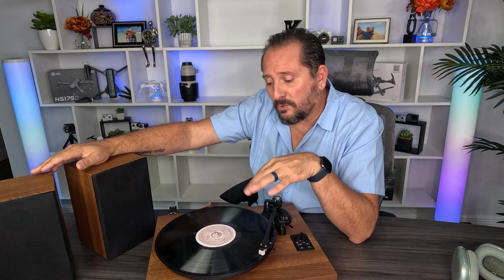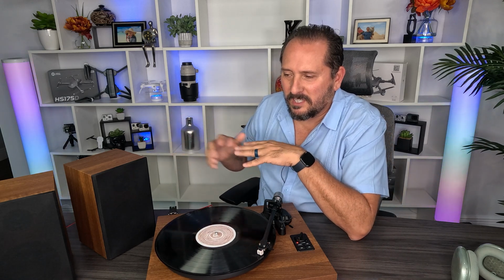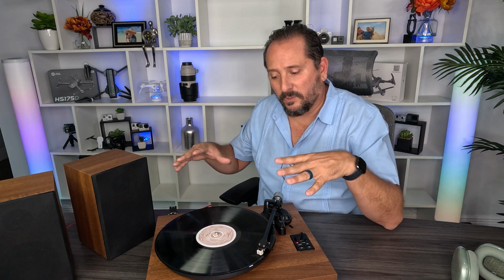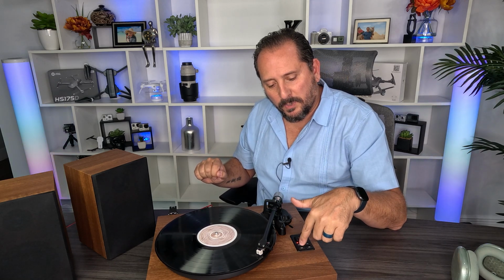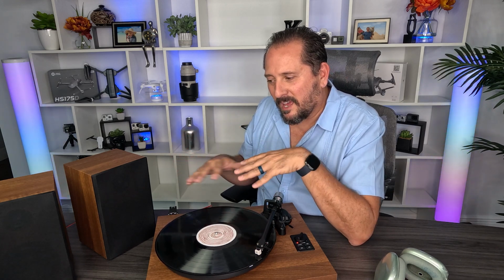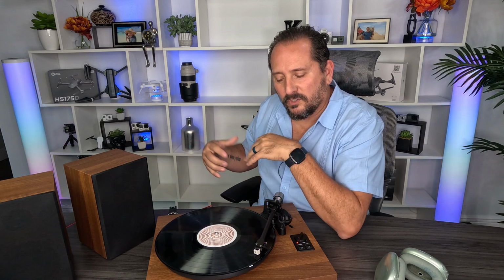Reviewed: 1 BY ONE Bluetooth Turntable HiFi System with 36 Watt Bookshelf Speakers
Every purchase through that link supports the channel at no extra cost to you, so not only do you get an amazing product, you're also helping us create more awesome content for you CommissionsEarned. Click now and let's take your experience to the next level! (Amazon)

1 BY ONE Bluetooth Turntable HiFi System with 36 Watt Bookshelf Speakers, Patend Designed Vinyl Record Player with Magnetic Cartridge, Bluetooth Playback and Auto Off

Also... Follow us on Amazon so you can see and participate in our LiveStreams!

[Moving Magnet Cartridge] The included high-quality AT Moving Magnet-type cartridge and stylus produces rich, warm audio and outstanding sound clarity. While an universal headshell allows users to change cartridges with ease
[Bluetooth Connectivity] With Bluetooth functionality, you can pair with your Bluetooth compatible device like Android smartphones, tablets, PCs, USB-mp3 players and listen to your favorite music through the turntable’s speakers
[Great Connectivity Options] Built-in switchable phono line and pre-amplifier allow to connect with the set of included speakers or your own externally-powered speakers via the dual RCA output cables
[Solid Iron Platter & Adjustable Counterweight] The precision-manufactured iron platter is designed to reduce vibration for perfect stability and rotation, which brings high-fidelity playback to the next level. The adjustable counterweight produces smooth stylus movement better for skipping and distortion
[Built-in USB Digital Output] Connect this turntable to your computer via the included USB cable and encode vinyl audio into MP3s for digitalized storage and playback on your computer, smartphone or tablet. Listen to your vinyls no matter where life takes you